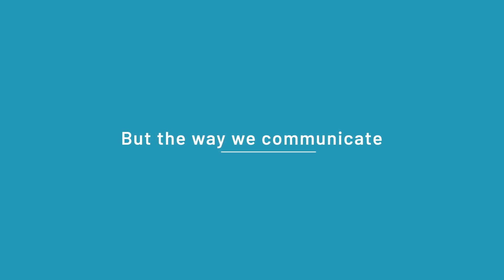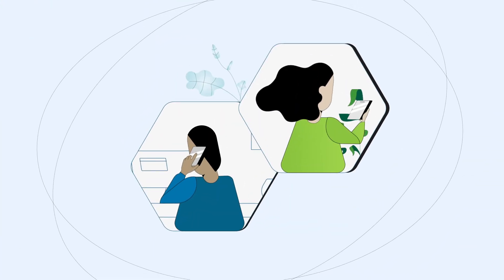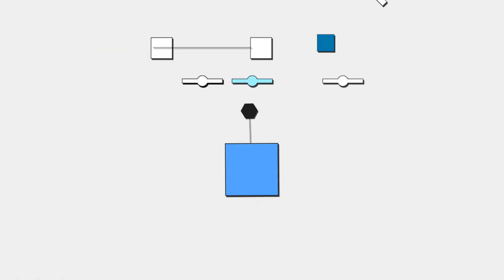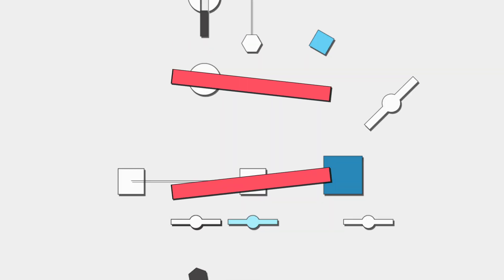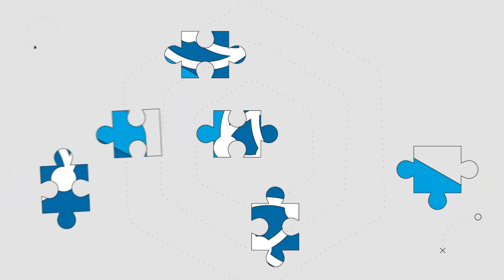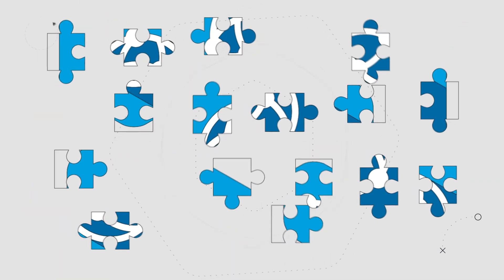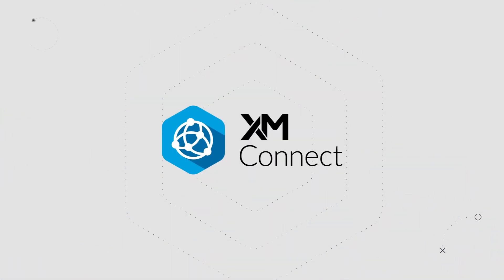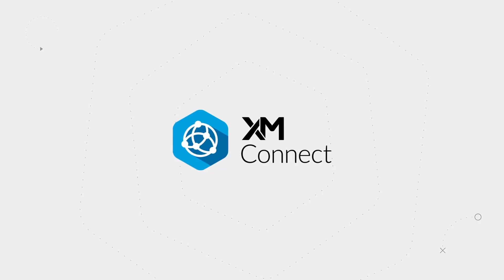Introducing XM Connect - Unified Communications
Discover the XM Connect Unified Communications solution, renowned for its powerful applications and industry-leading interoperability with almost any communications infrastructure.

- Secure Voicemail
- Unified Communications
- Speech Automated Attendant
- Automated Notifications
- Interactive Voice Response (IVR)
- Business Personal Assistant
- Employee Mobility
- Informal Call Center
- Fax Over IP